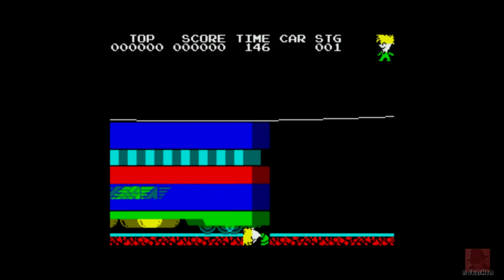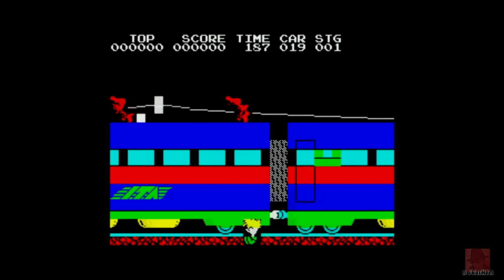Stop the Express - on the ZX Spectrum 48K !! with Commentary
STOP THE EXPRESS - on the ZX Spectrum 48K. Published by Sinclair Research in 1983. The train has been sabotaged and it's up to you to stop the thing. Good luck !!!   :oD